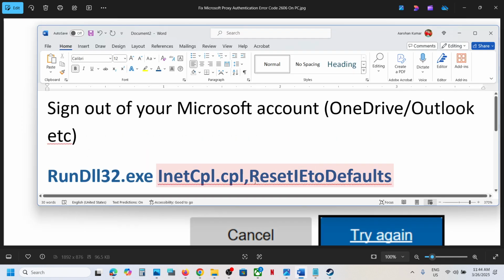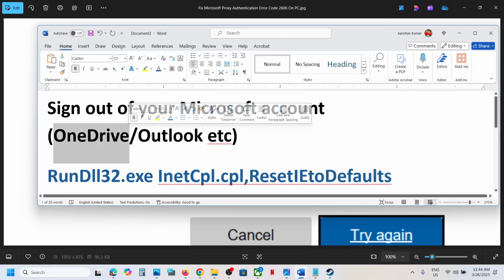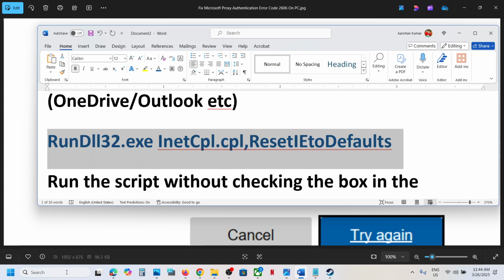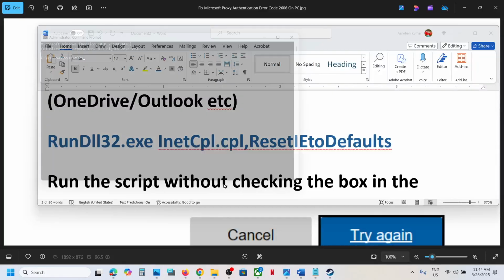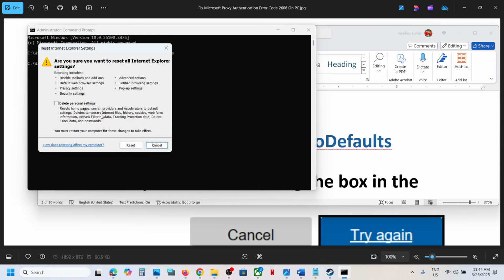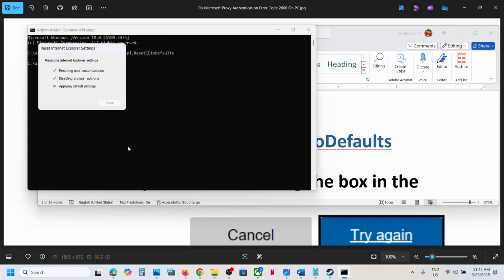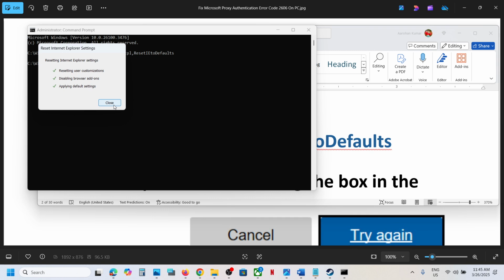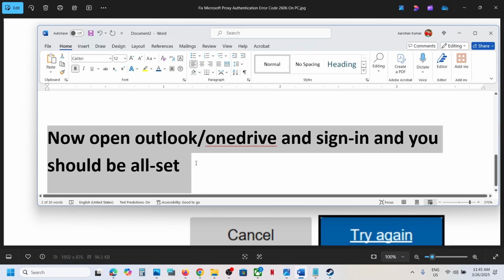Fix Microsoft Proxy Authentication Error Code 2606 On PC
How To Fix OneDrive/Outlook Proxy Authentication Error 2606, Please Check Your Proxy configuration and try again On PC
Sign out of your Microsoft account (OneDrive/Outlook etc)
RunDll32.exe InetCpl.cpl,ResetIEtoDefaults
Run the script without checking the box in the prompt
Now open outlook/onedrive and sign-in